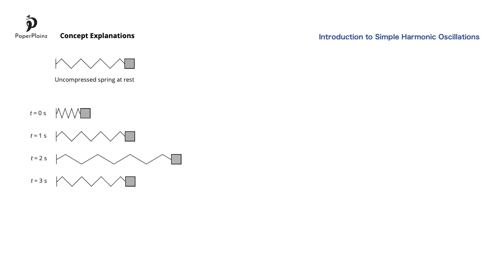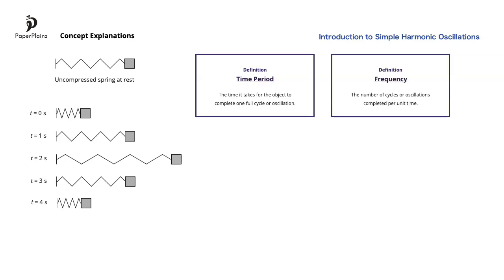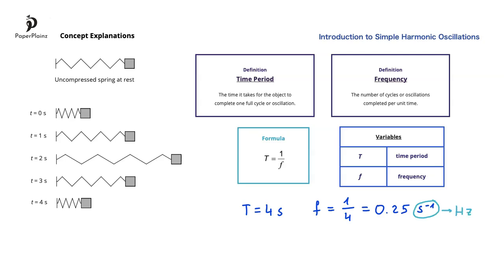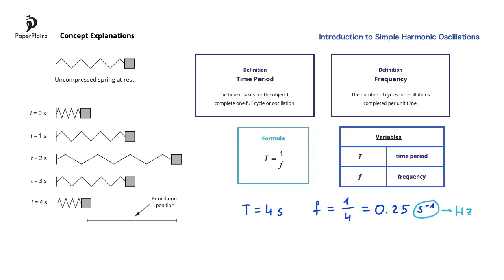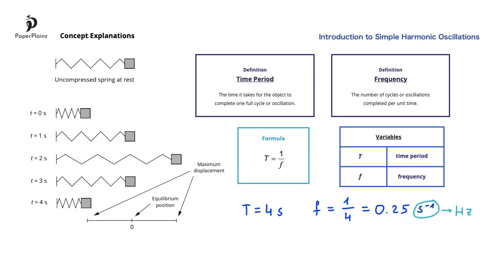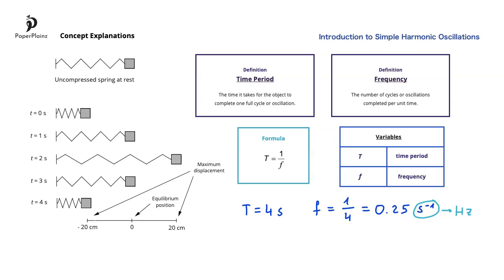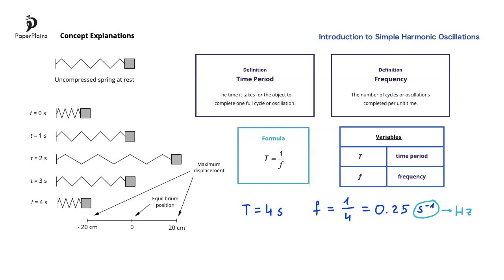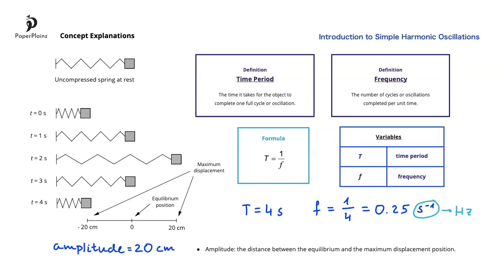Introduction to Simple Harmonic Oscillations (C.1.1)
Clear and concise concept explanation video that covers Introduction to Simple Harmonic Oscillations (Topic C.1, Simple Harmonic Motion) from the IB Physics SL and HL 'new' syllabus (first exams: May 2025).